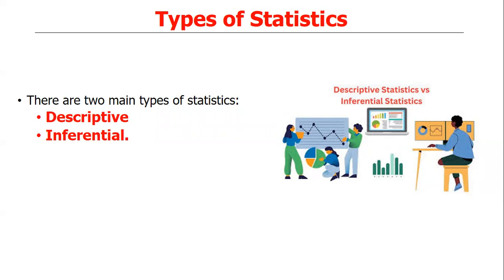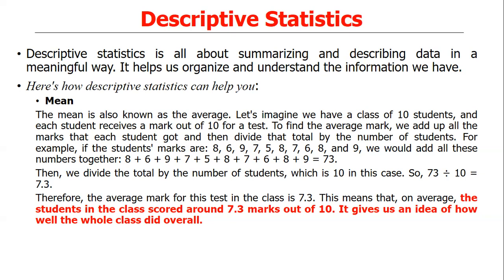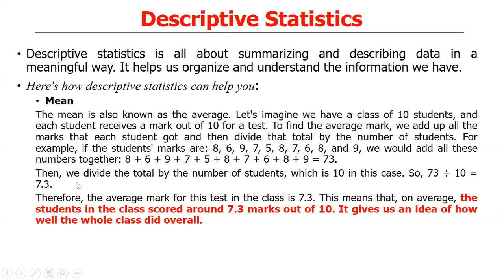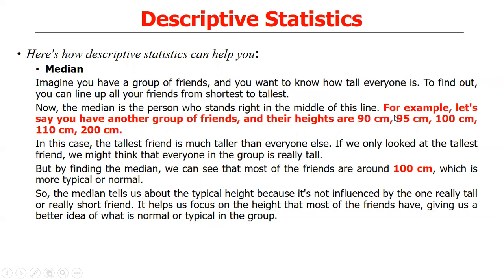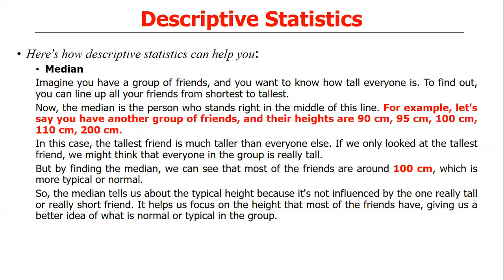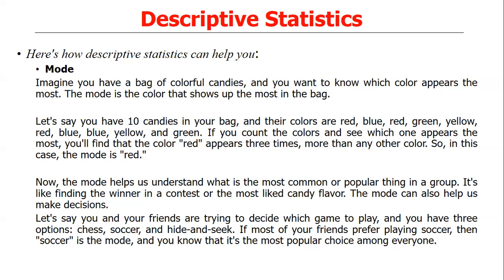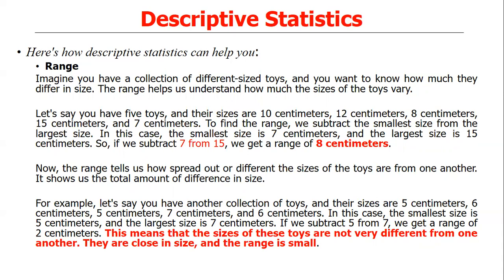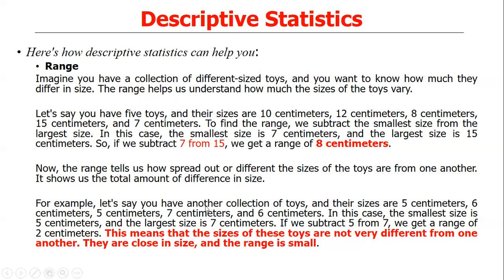Introduction to Statistics: Descriptive Statistics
Welcome to our YouTube tutorial on "Introduction to Statistics: Descriptive Statistics"! In this comprehensive video, we will take you on a journey through the fundamental concepts of descriptive statistics, empowering you with the knowledge and skills to understand and analyze data.

Statistics is a powerful tool that enables us to make sense of the vast amount of information around us. Whether you're a student, professional, or simply interested in the field, having a solid understanding of descriptive statistics is essential for data interpretation and decision-making.